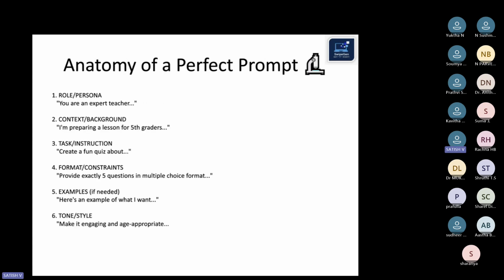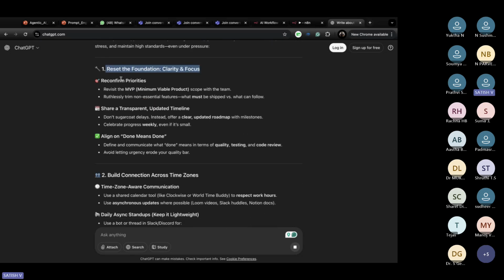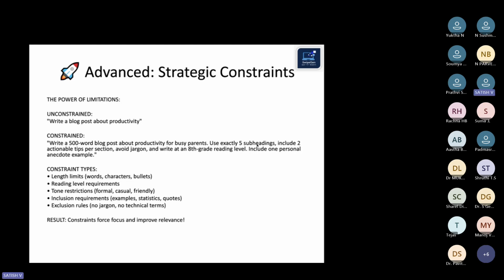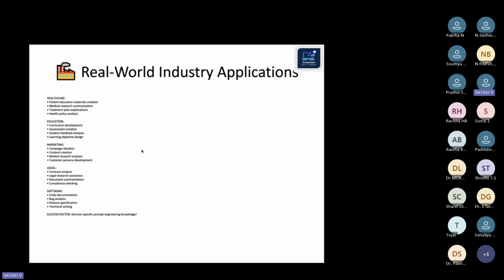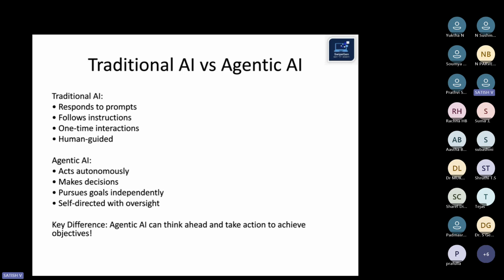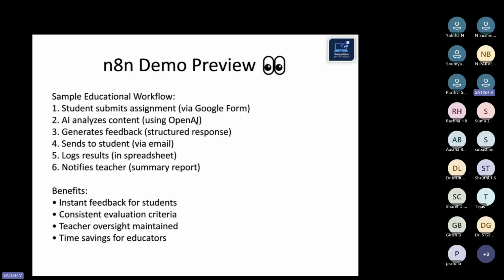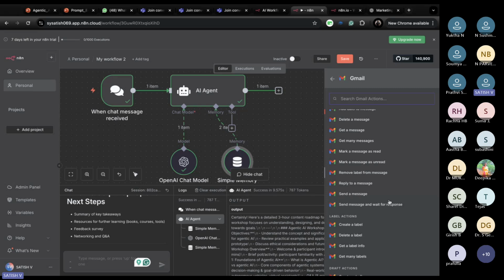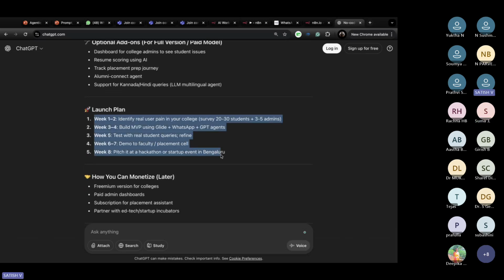5 DAY FDP ON GEN AI & AGENTIC AI DAY 4